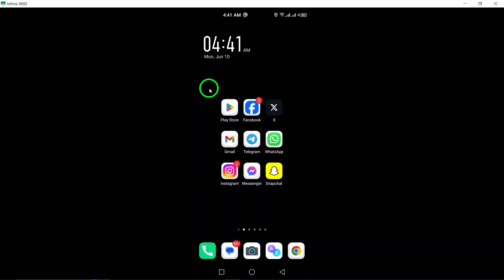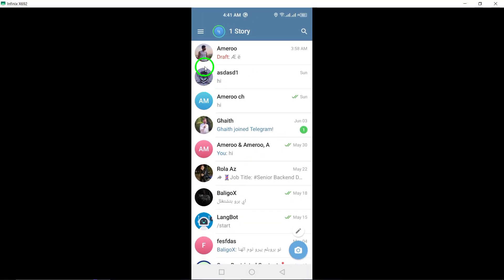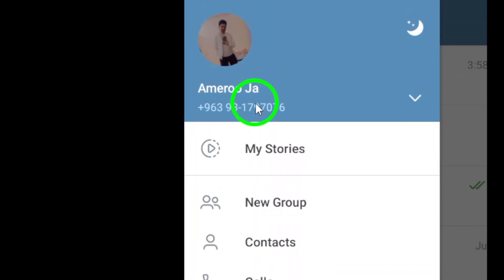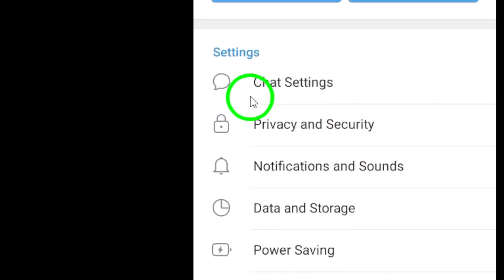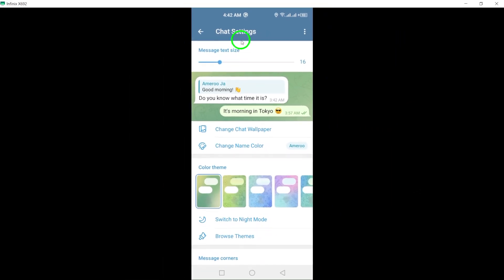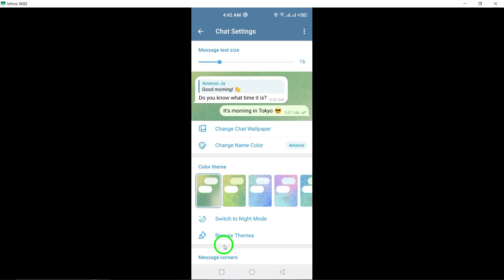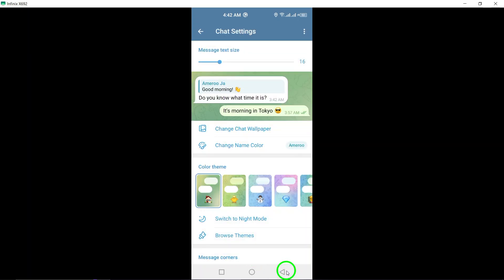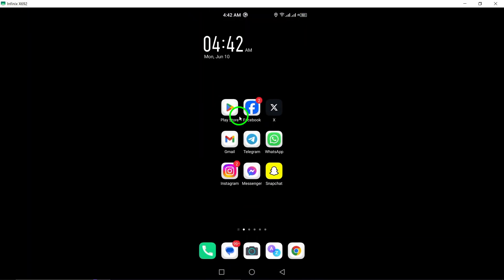How to View Chat Settings On Telegram (Updated)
Learn how to view chat settings on Telegram (Updated).

1. Open Telegram app on your Android device.
 2. Tap the Menu icon (three horizontal lines) in the upper-left corner of your screen.
 3. Select Settings from the drop-down menu.
 4. In the Settings menu, you can tap on Chats Settings.

Discover the latest features in Telegram's chat settings for a personalized messaging experience.